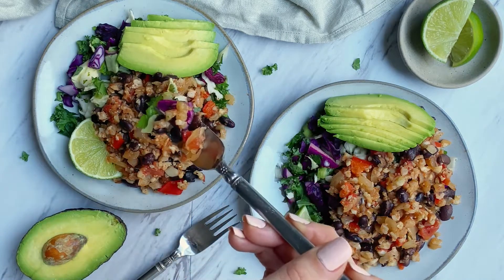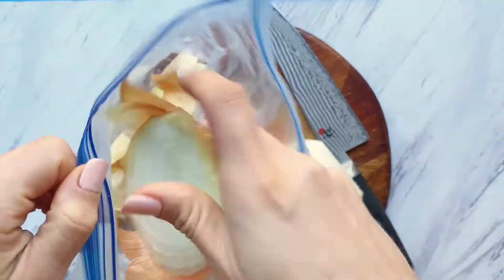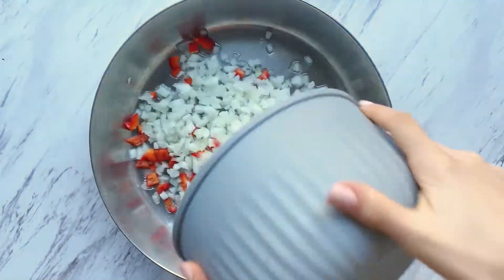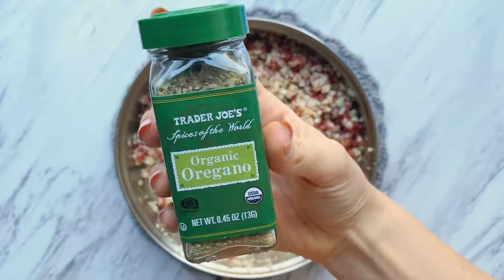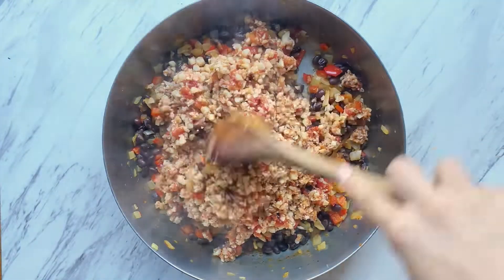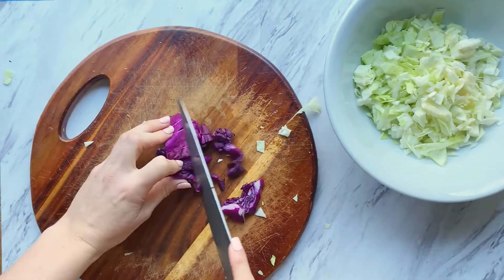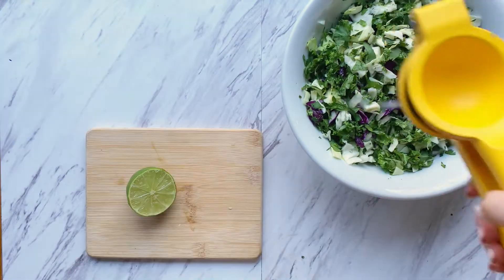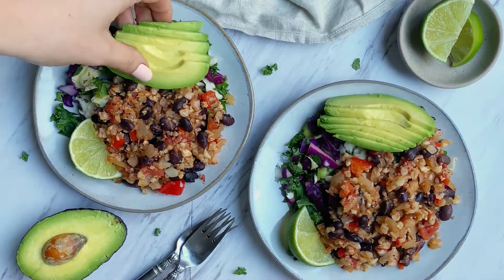Cauliflower Rice & Beans Salad Recipe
Cauliflower rice and seasoned veggies with beans served on top of a crunchy cabbage salad!